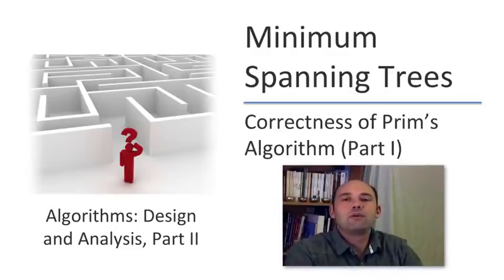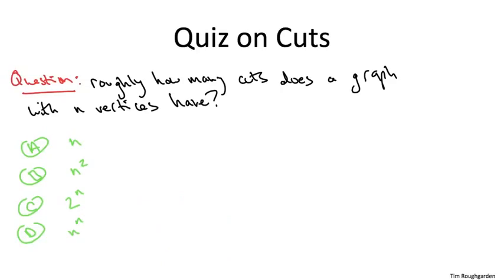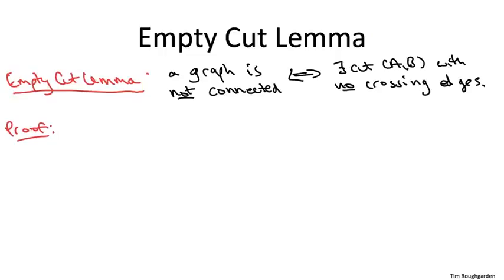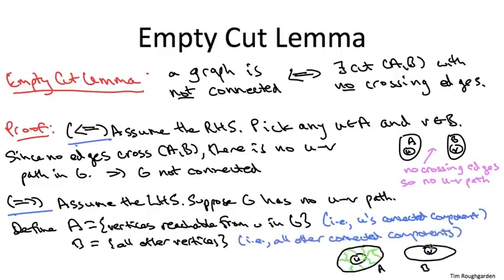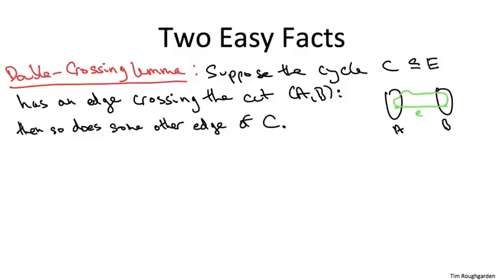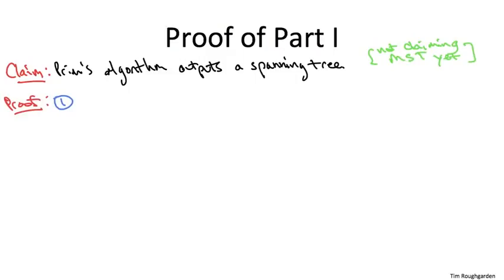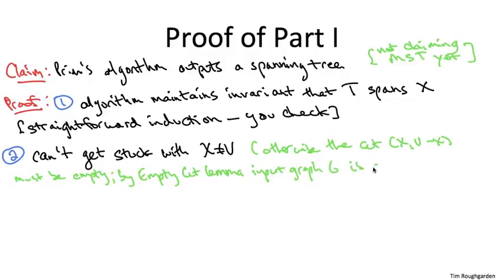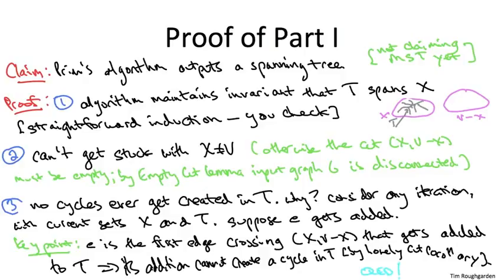5 3 Correctness Proof I 16 min